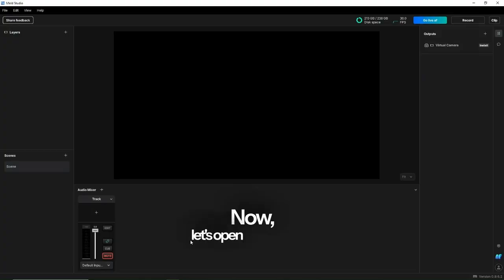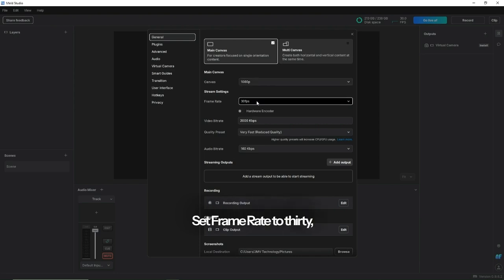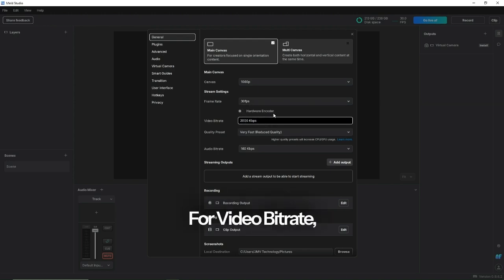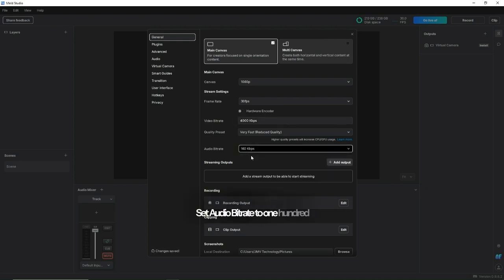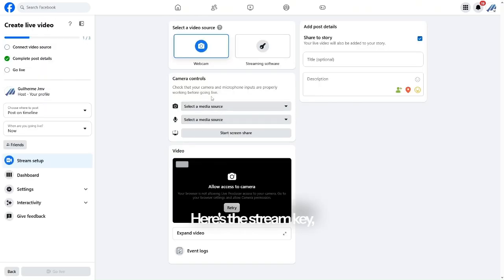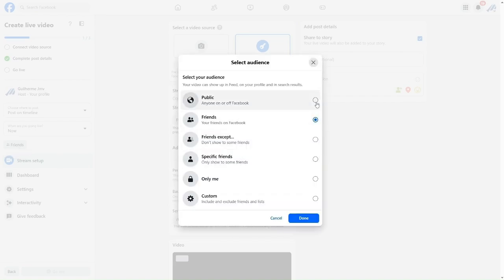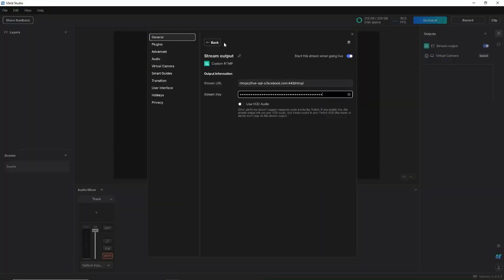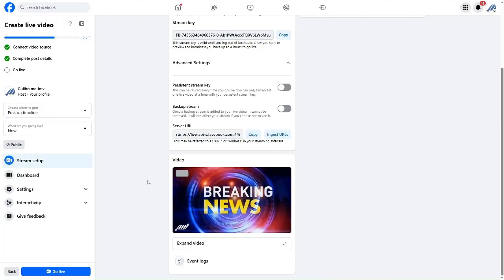How to Go Live on Facebook with Meld Studio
In this technical tutorial, we will teach you how to do a live stream on Facebook using the Meld Studio tool. You will learn how to set up the broadcast, adjust quality, enter the URL and stream key, and start the live with integration between Meld Studio and Facebook Studio.

📌 You will learn:
✅ How to configure the broadcast quality in Meld Studio (1080p, 30fps or 60fps for intense motion)
✅ How to enable Hardware Encoder and adjust video bitrate (4000 kbps) and audio bitrate (160 kbps)
✅ How to add a Custom output and enter the Facebook stream URL and stream key (and the server URL in Advanced Settings)
✅ How to set the title, description, audience, and where/to whom the live will be sent on Facebook and Meld Studio
✅ How to start the broadcast by connecting Meld Studio to Facebook Studio and activate it in the Facebook studio

💡 This feature is ideal for content creators who do lives on Facebook, digital marketing teams needing to stream to multiple accounts simultaneously, and producers who want higher quality and control of the broadcast — with more quality and control!

📲 Share it with video editors and content creators who need a stable, high-quality stream with full control over broadcast settings.

🎓 Free live streaming course: [link]

🌐 Learn about JMV Technology's professional streaming plans: [link]